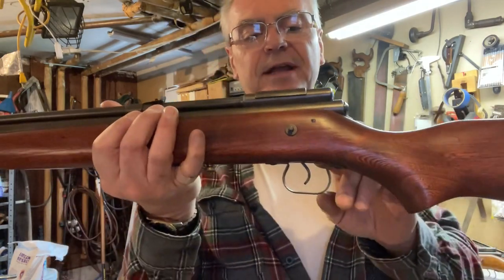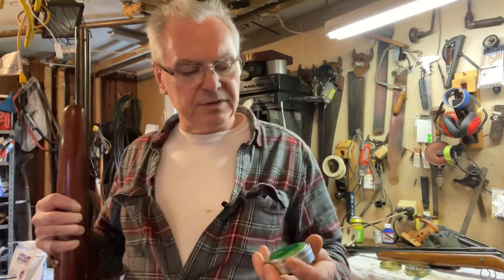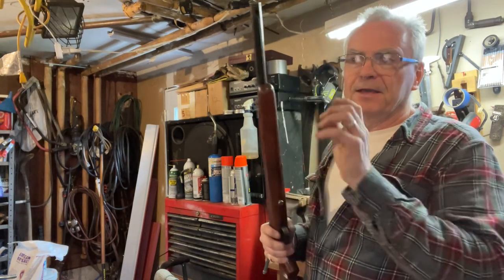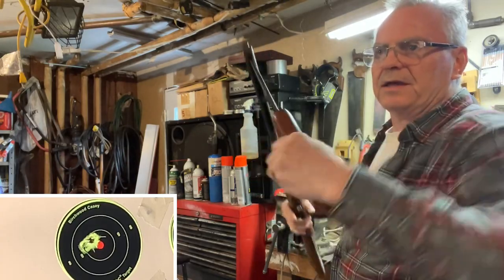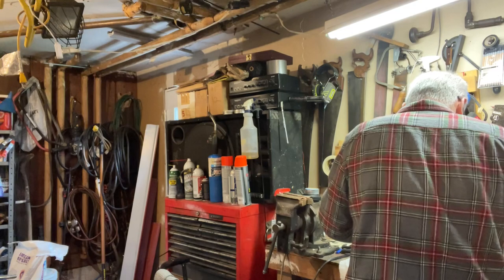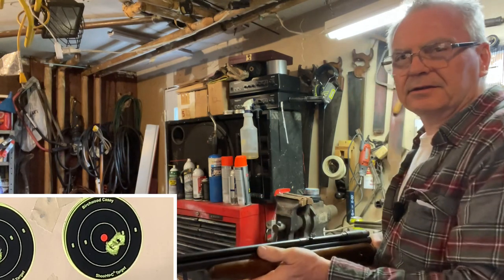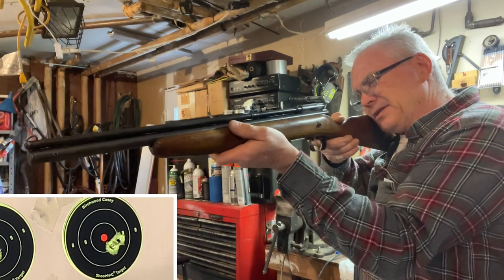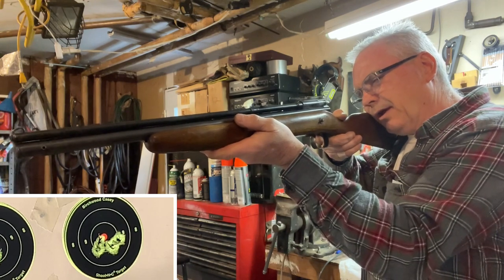Head to head challenge Crosman 140 vs. Crosman 147 .22 vs .177 David vs. Goliath!